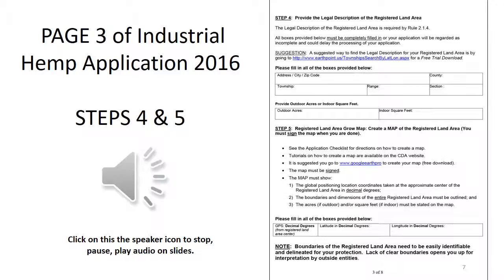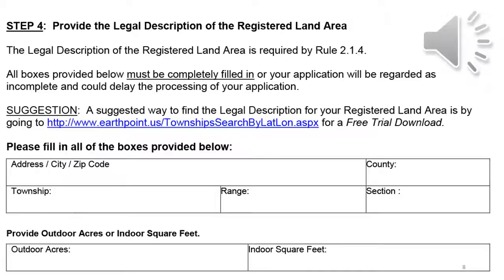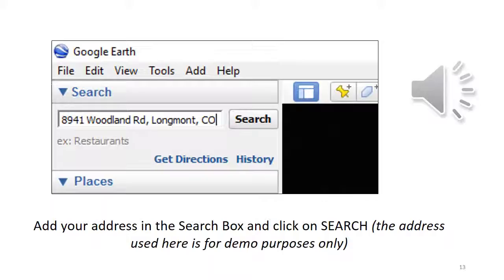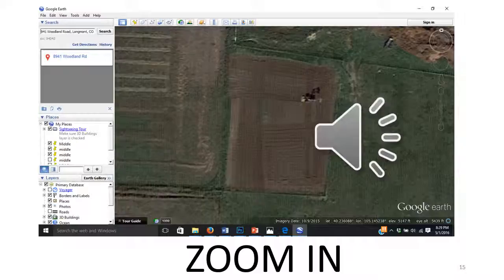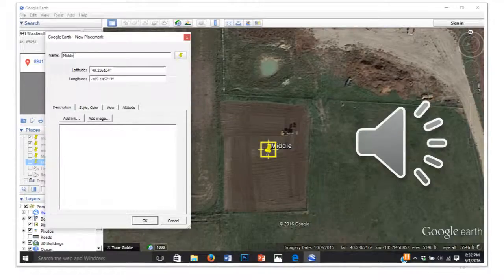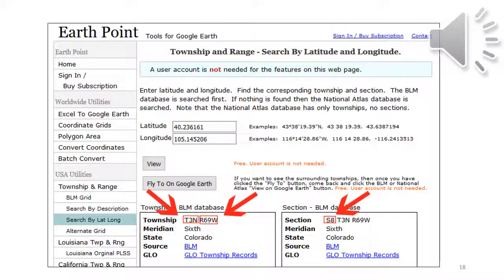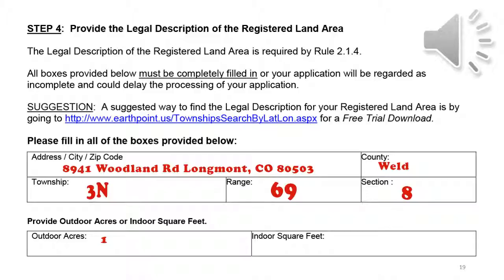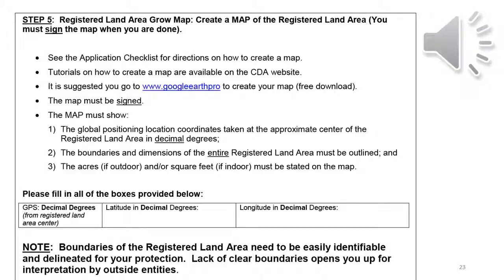How to Complete Industrial Hemp Application 2016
How to complete your Colorado Industrial Hemp Application 2016.
Click on link for 2016 application, check list, planting report, harvest report and more.